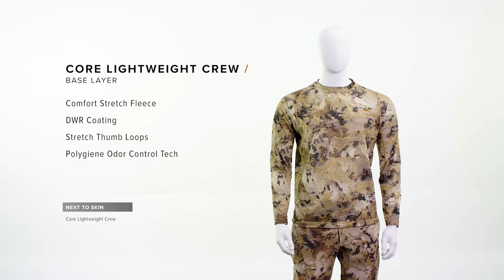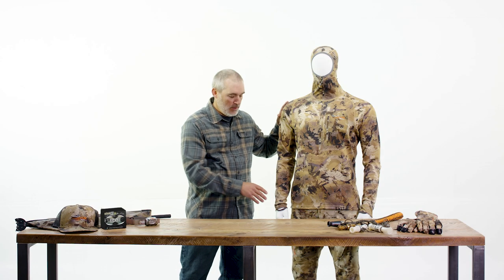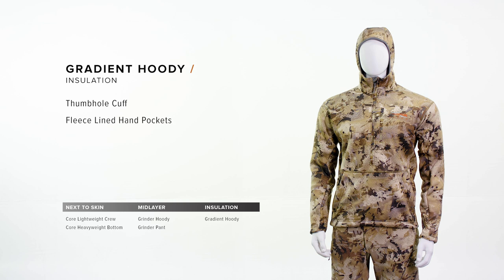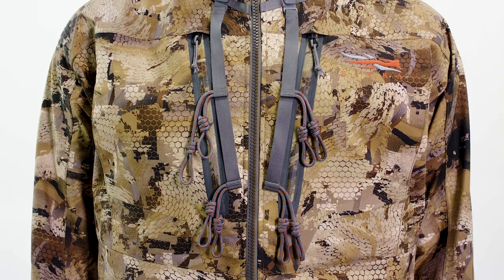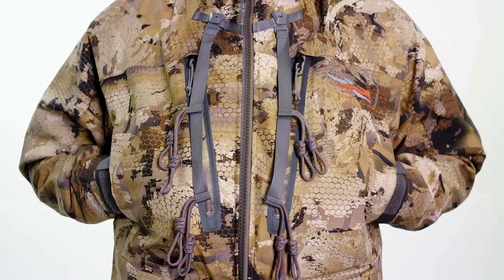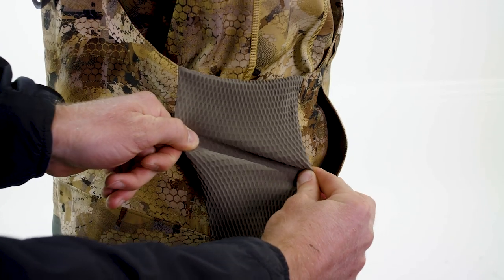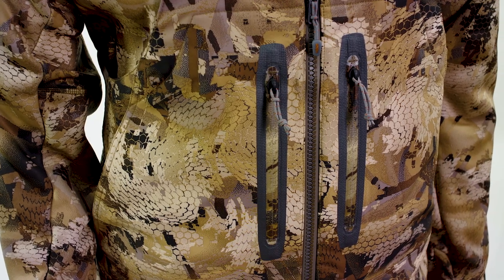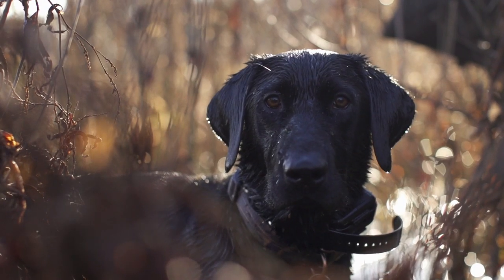SITKA Systems: Mid-Season | Waterfowl Marsh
The Mid-Season Marsh System is designed for maximum versatility as waves of birds start their migration south, winter weather following closely behind.

This system is built to deliver the essential components of performance and conditions-be-damned durability to keep waterfowl hunters warm, dry and concealed no matter what Mother Nature throws their way. We designed our gear to layer, with insulation and outerwear pieces to take you from cold, wet mornings to warm, sunny afternoons; clear skies to downpours; and from the field to the marsh up and down every flyway.